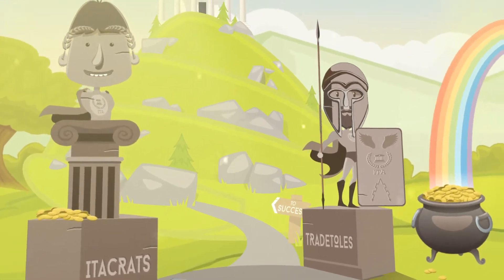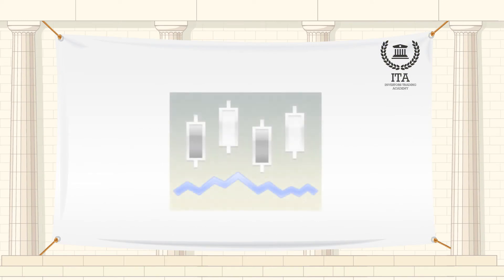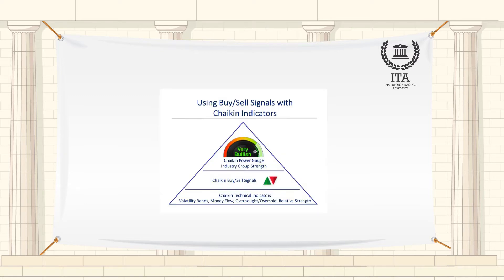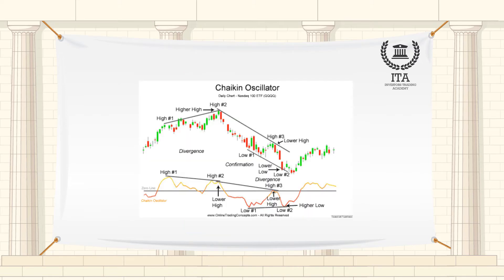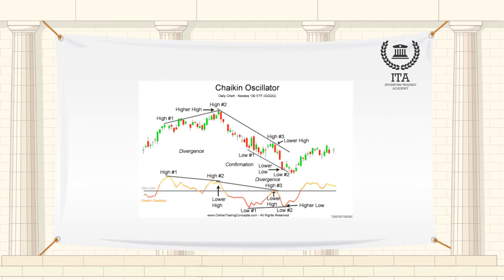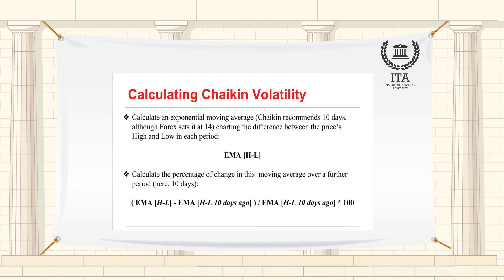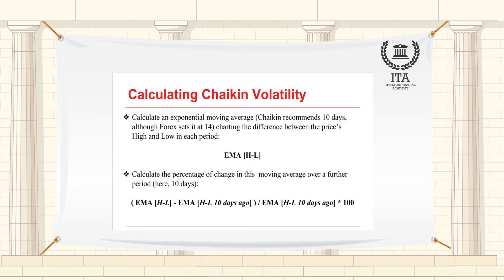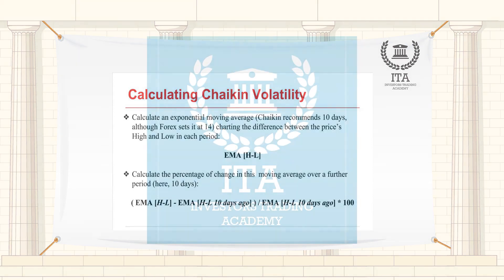What is Chaikin's Volatility?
Our word of the day is “Chaikin's Volatility”.

Chaikin's Volatility is a technical indicator that measures price volatility. It does this by comparing the difference between a series of a security's high and low prices. In general, larger spreads between prices reflect greater volatility.
Interpretations of Chaikin's Volatility vary, but many analysts believe that changes in volatility are important indicators of potential trend reversals.
Chalkin Volatility was developed by Marc Chaikin. It is a volatility indicator which calculates the Exponential Moving Average of the difference between the current interval’s high and low prices and its value a number of periods previously. A sudden increase indicates a directional move and over time the current and historical Exponential Moving Average tends to align which results in the Chaikin Volatility indicator tending towards zero.
The indicator fluctuates around zero, with high values indicating that prices are changing sharply compared to the recent past, whilst low values indicate that prices are stable and staying relatively constant.
The default parameters used to calculate Chaikin's Volatility indicator are 10 periods for the Exponential Moving Average time frame and 10 for the number of data periods used to calculate the percent change i.e. the “rate of change” period. Increasing the number of periods decreases the sensitivity of the indicator, whilst decreasing the number of periods increases the sensitivity, generating more signals.